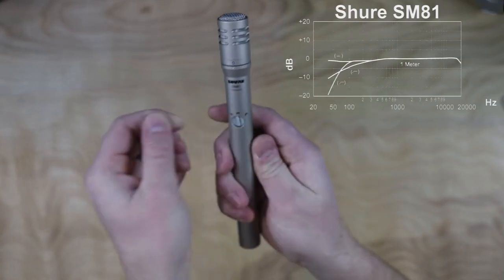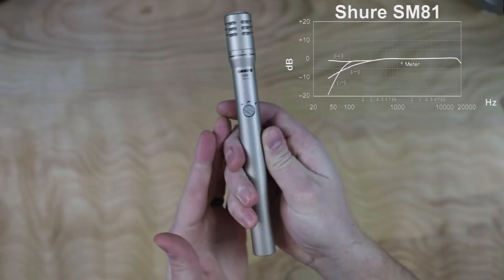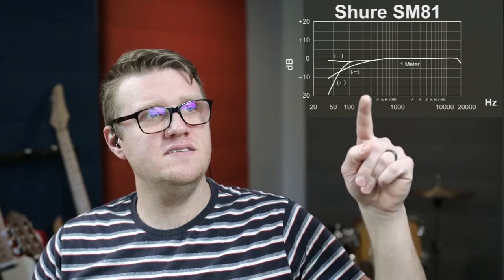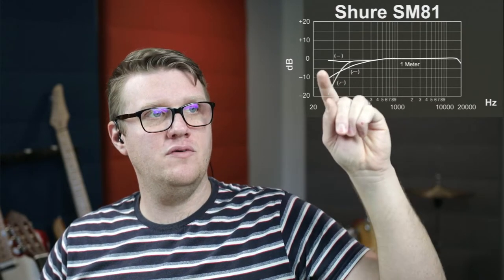Audio + Recording // Microphones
Learn the three defining characteristics of microphones.